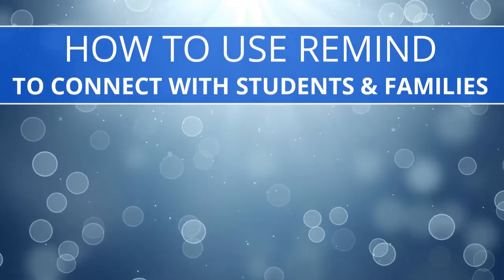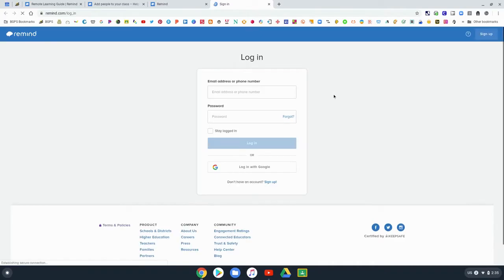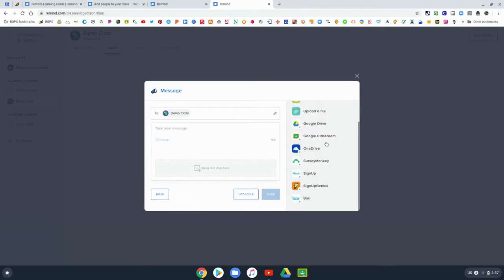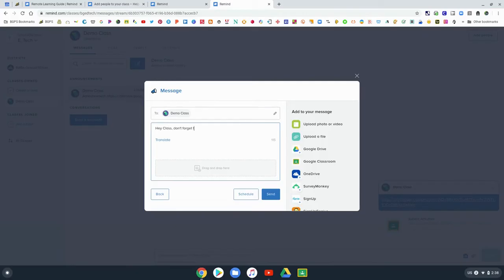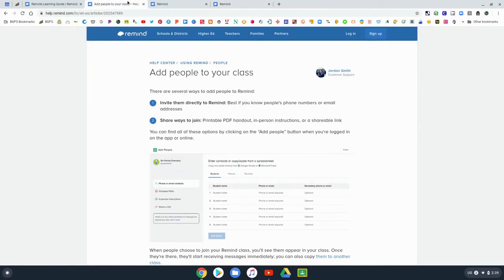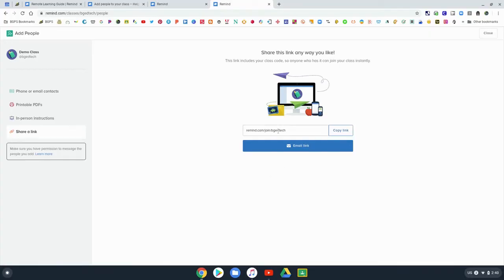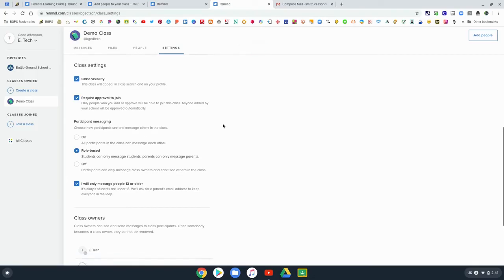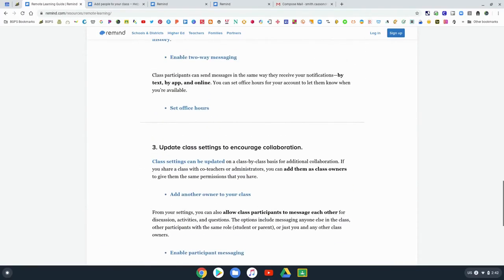How to Use Remind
In this video we walk through how to use Remind to connect with students and families.